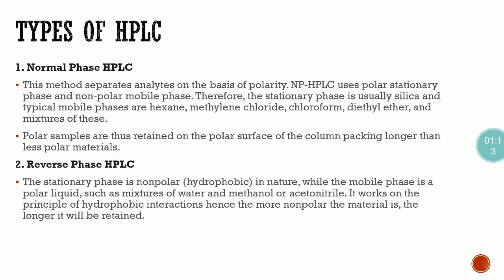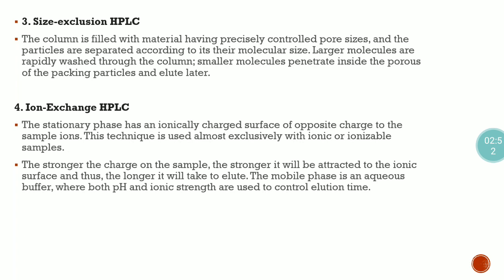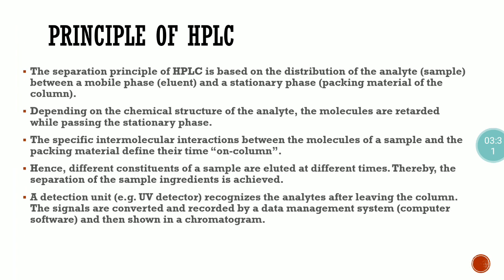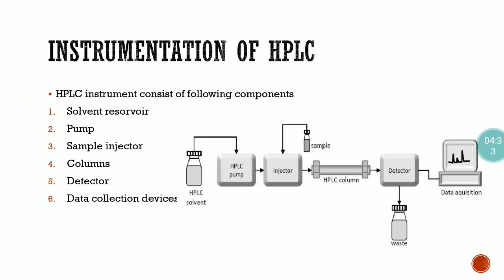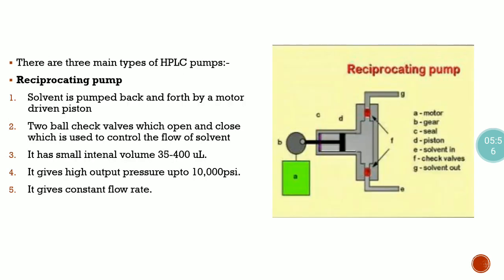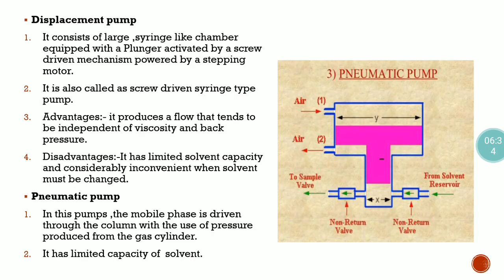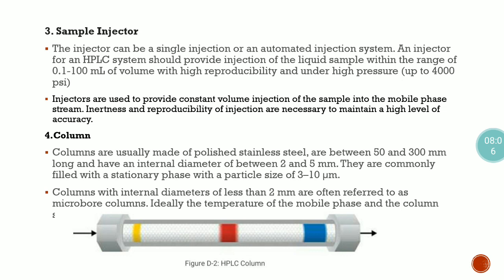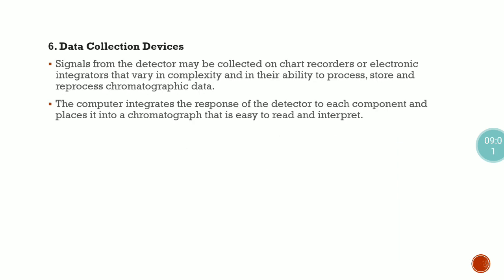Instrumentation of HPLC